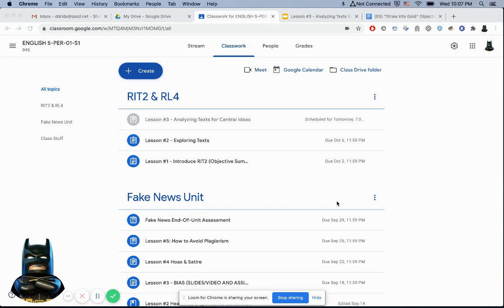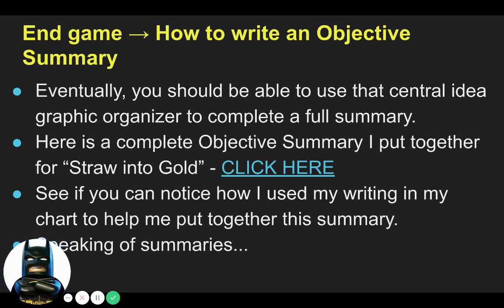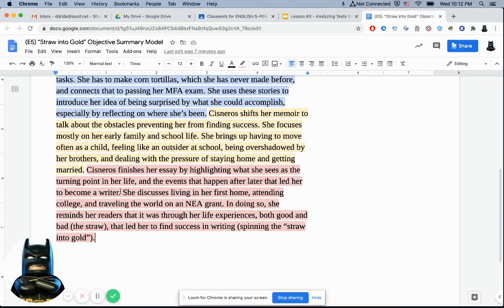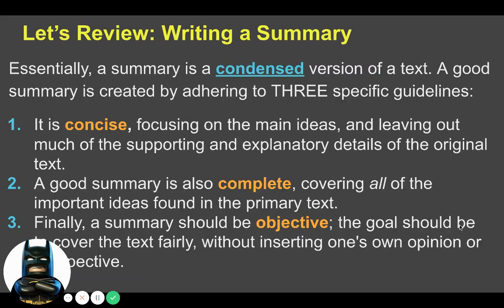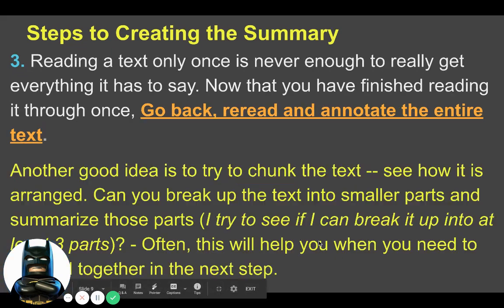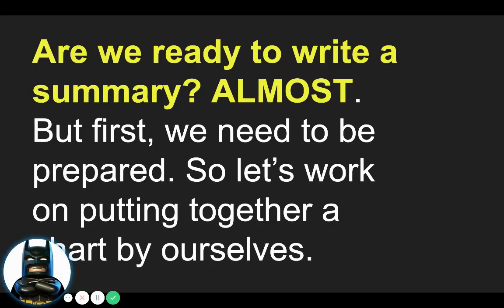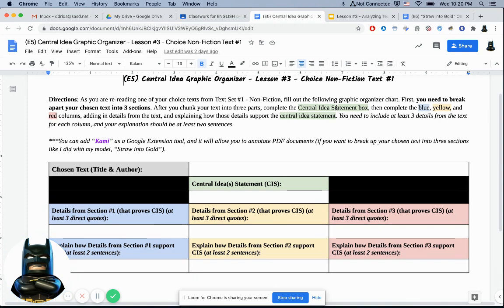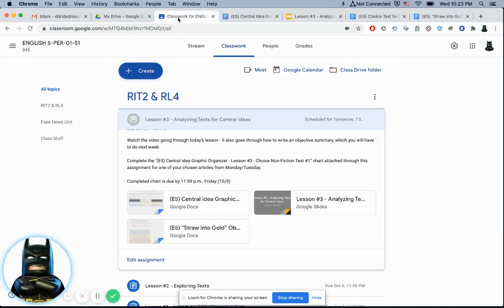E5 Lesson #3 - Analyzing Texts for Central Ideas